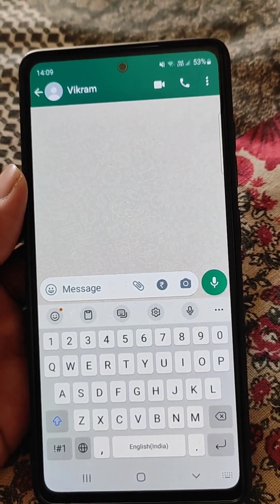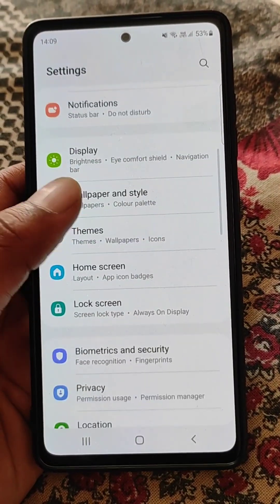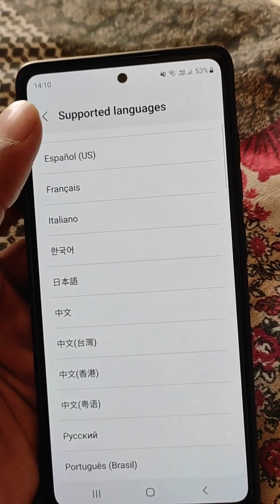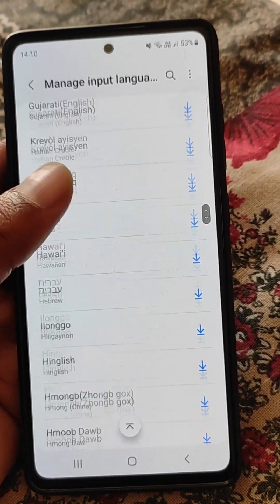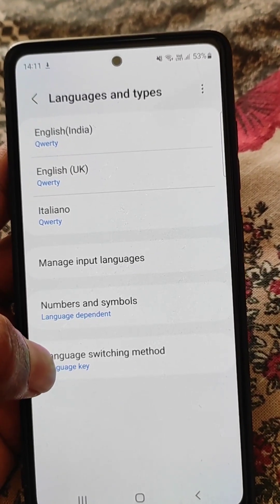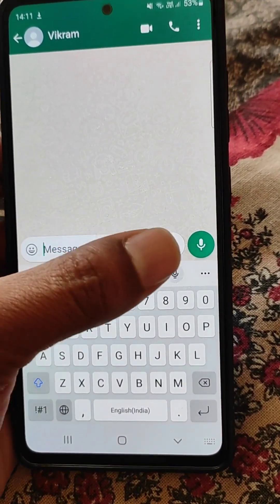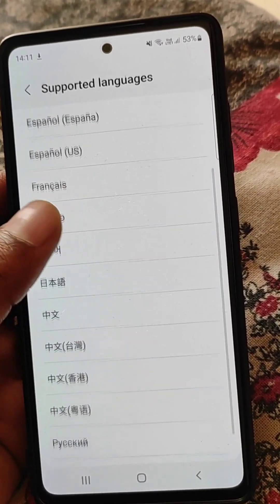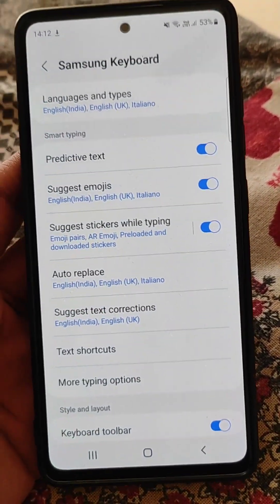How to change voice typing language in samsung voice input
Samsung mobile voice typing keyboard settings
Samsung phone voice typing supported languages download setting